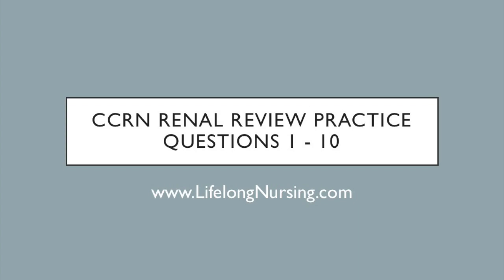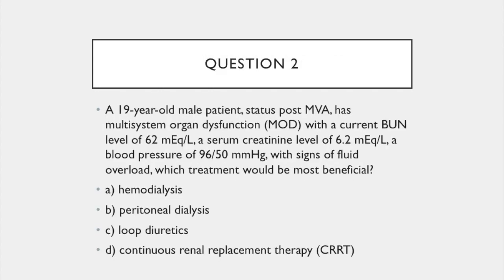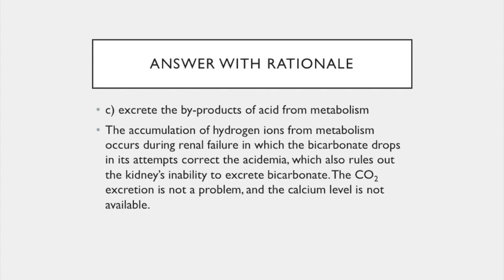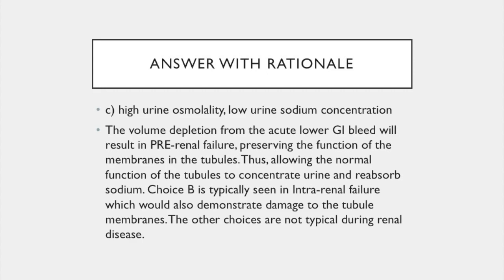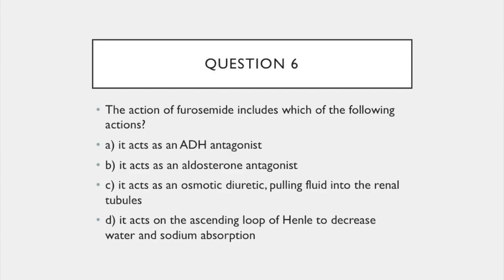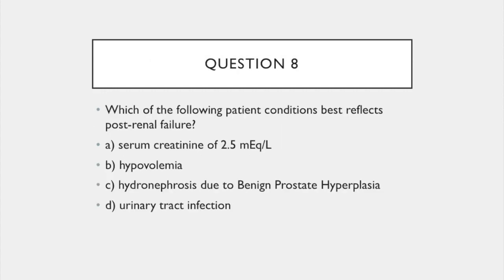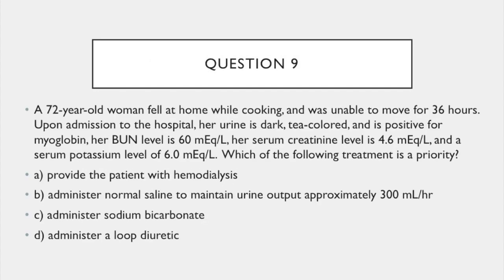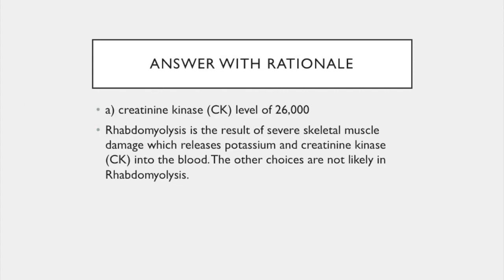CCRN Renal Practice Questions Part 1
This video is the CCRN Renal practice questions video, questions 1 to 10 with rationale.

Be sure to check out part 2 which should be posted soon.

for more great content, its all free!